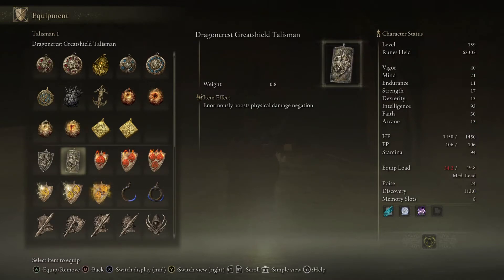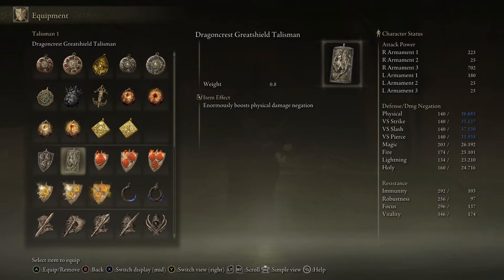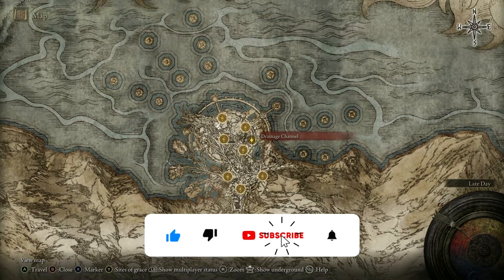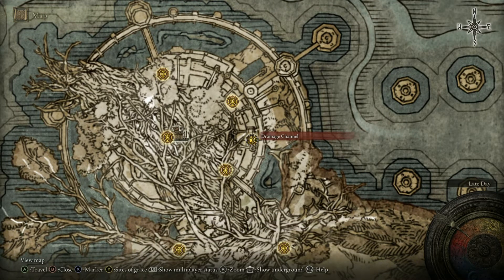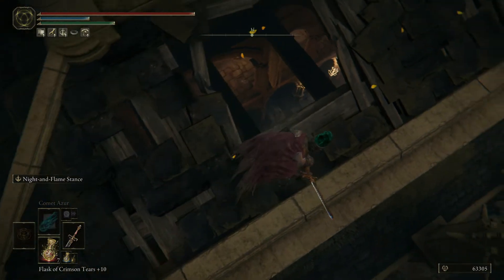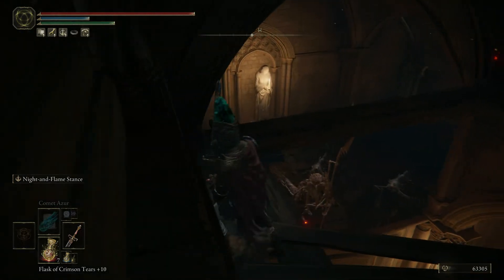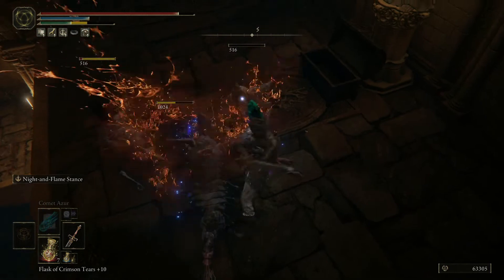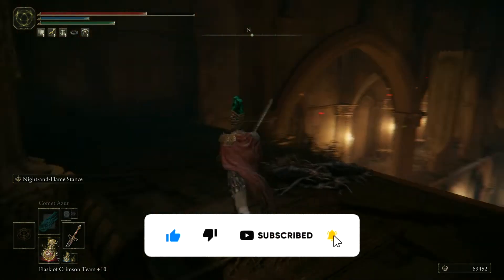Elden Ring: DRAGONCREST GREATSHIELD TALISMAN | Location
Elden Ring